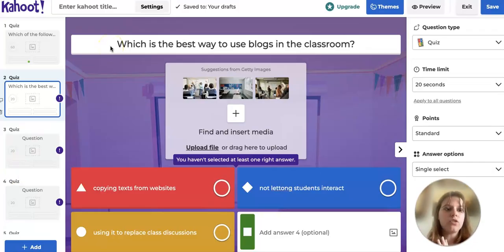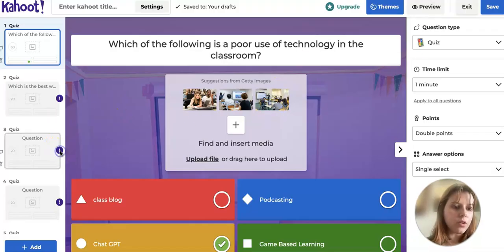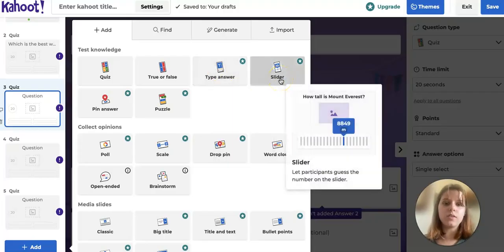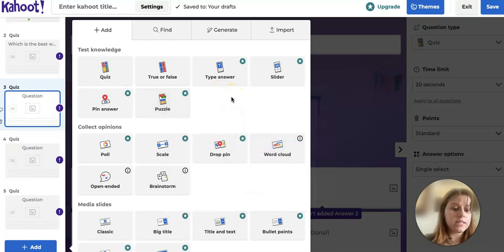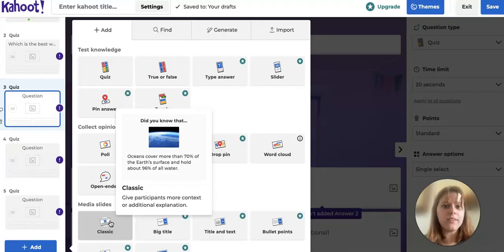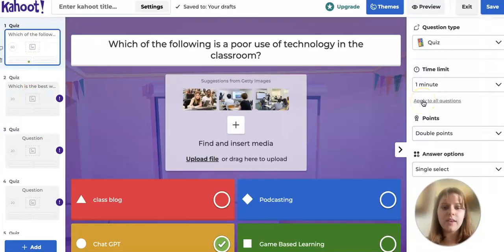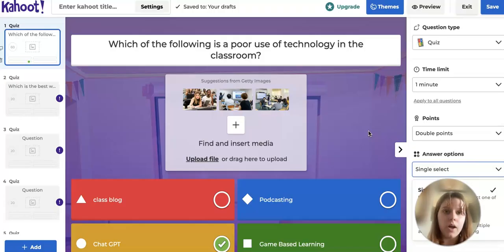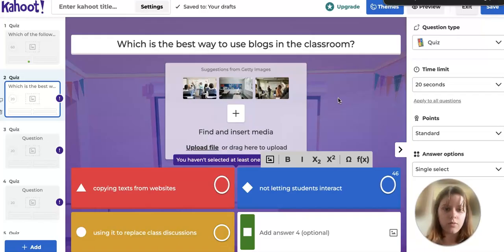Screencast Project for Educational Technology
Today I'm using a Screencast to show my students how to use Kahoot to create their own quizzes. I was very thorough so enjoy this learning experience!!